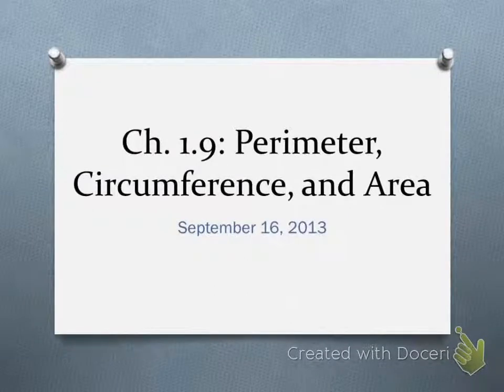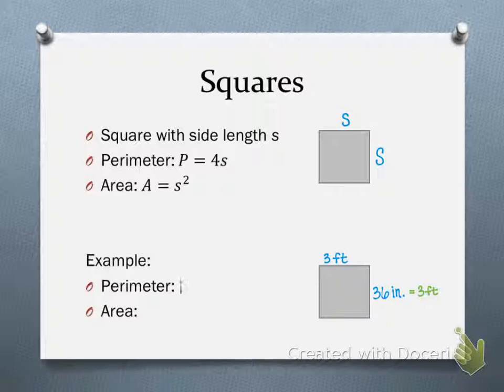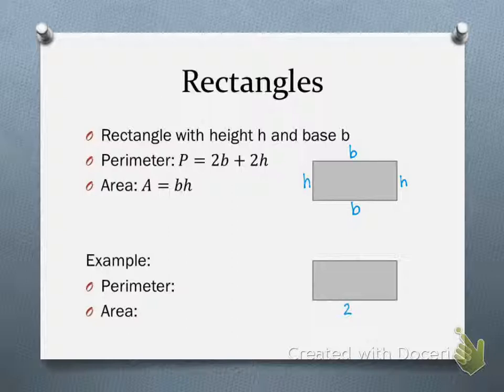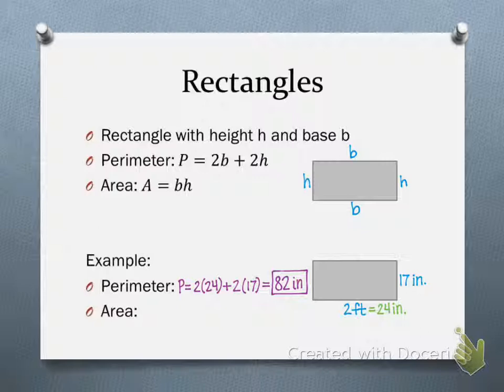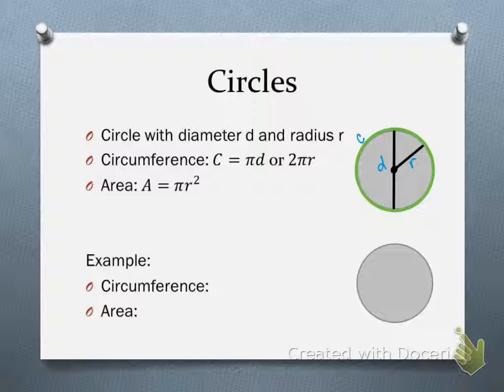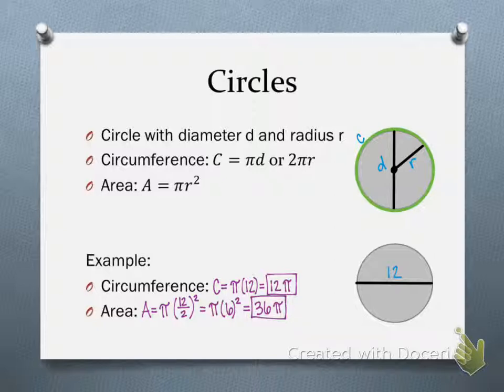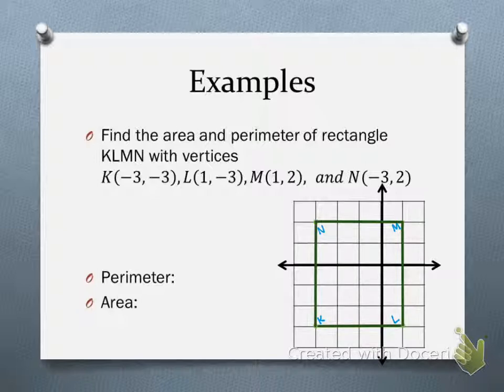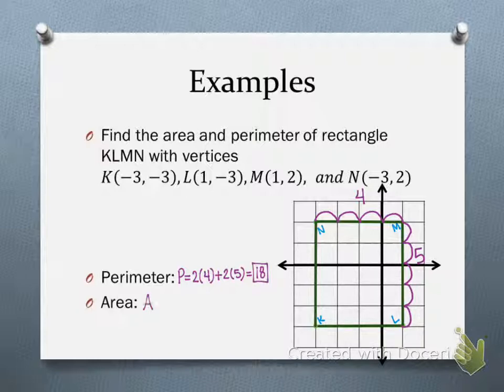Geometry Ch 1.9 - Perimeter, Circumference, and Area